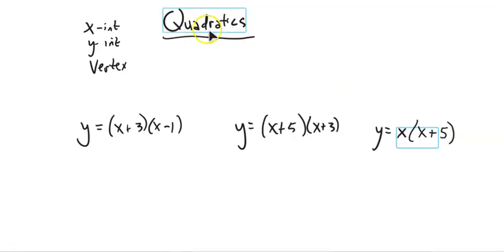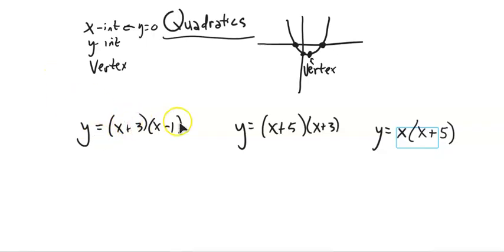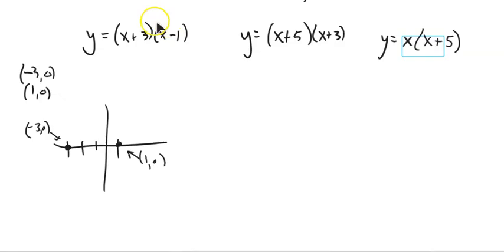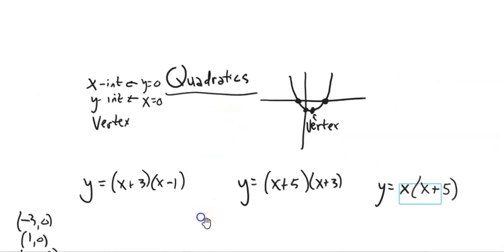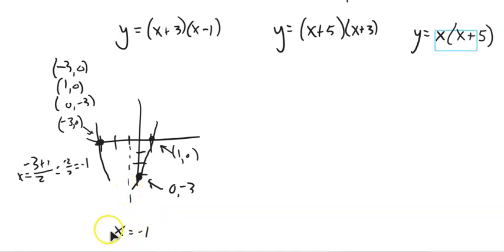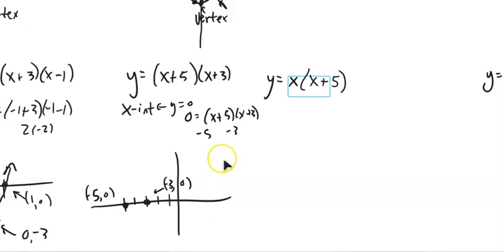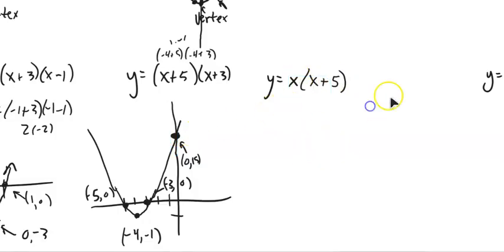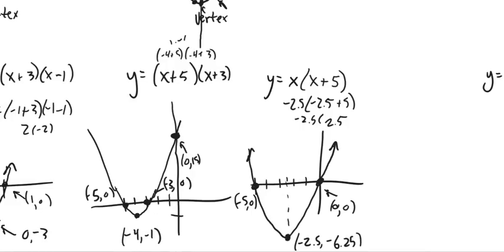A1 U7 intro to graphing quadratics